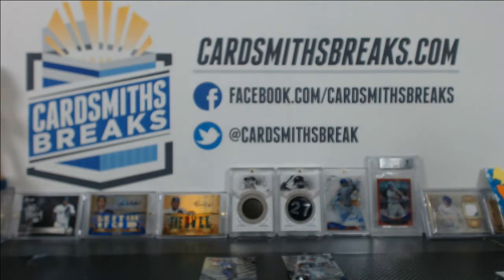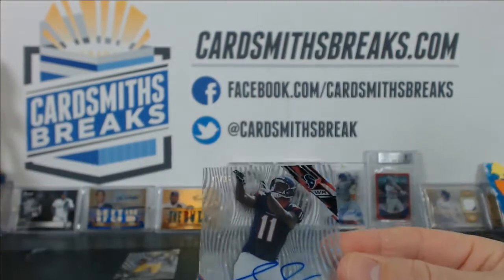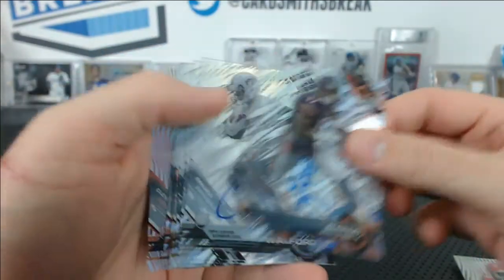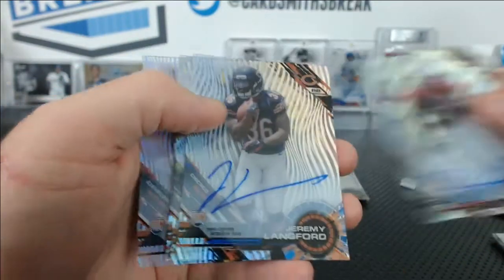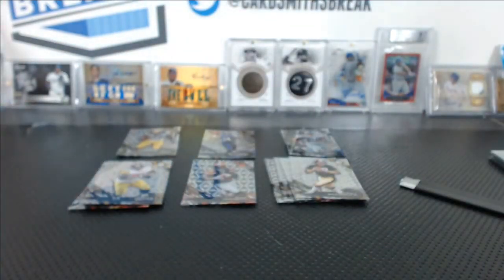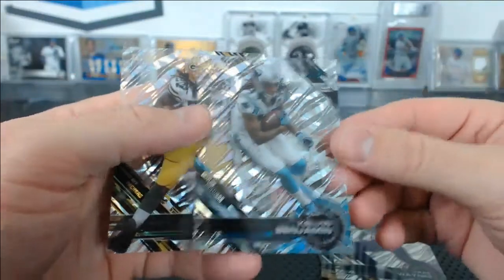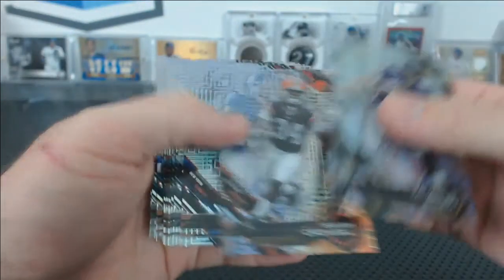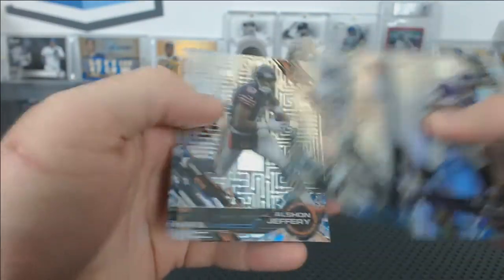2015 Topps High Tek Football 12 Box Case Break #4 Hit Recap